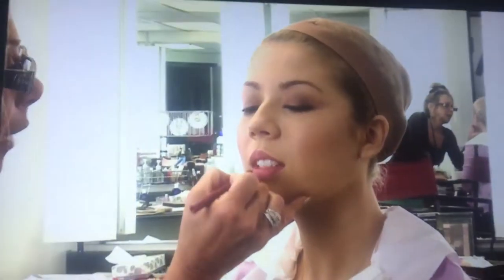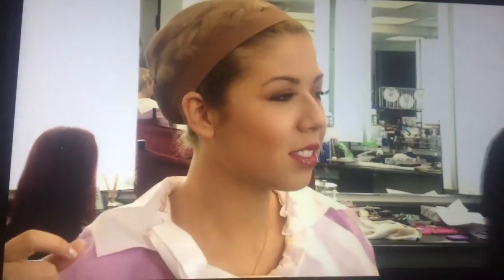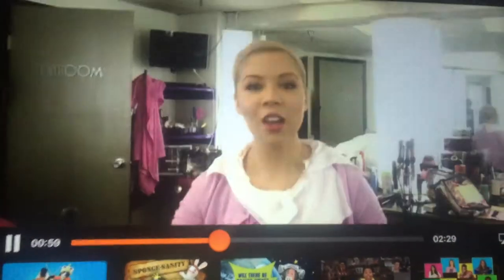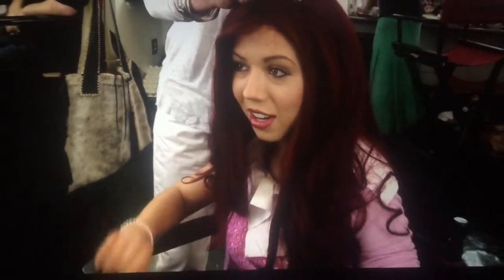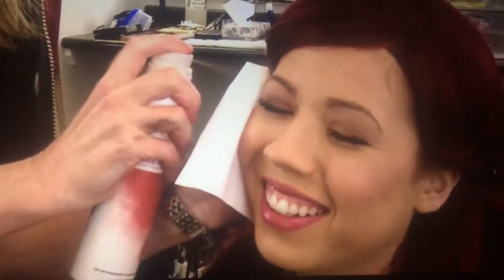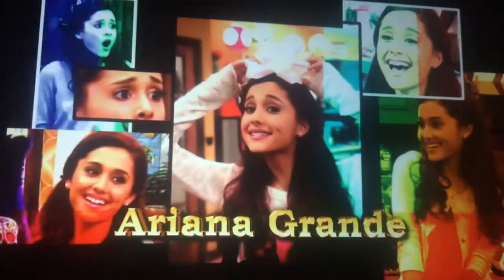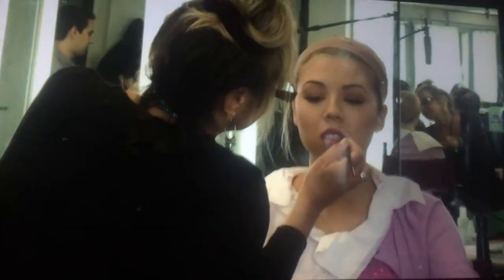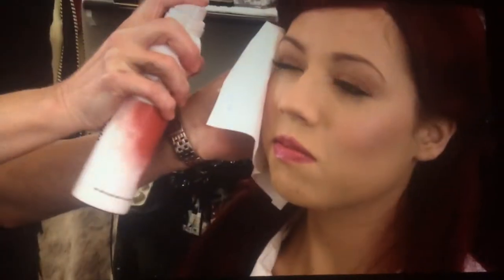Sam and Cat BTS